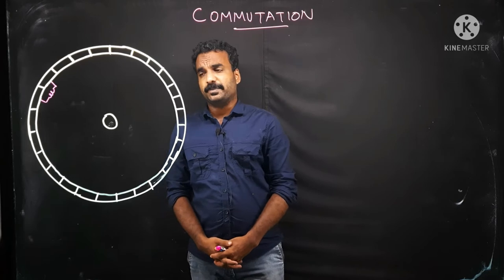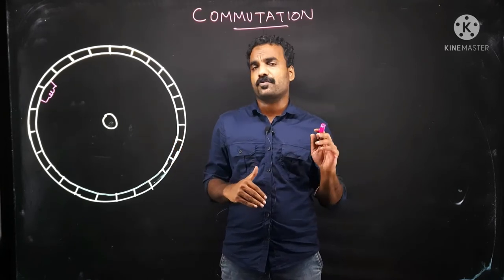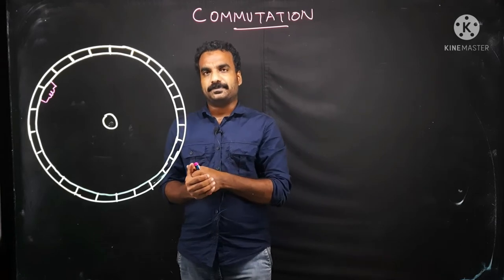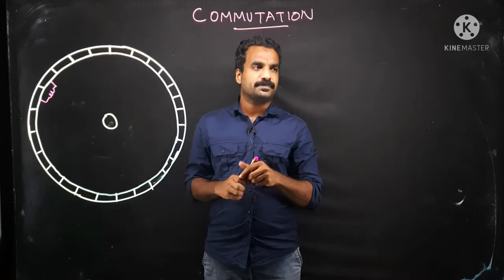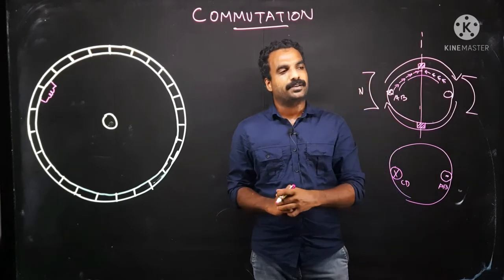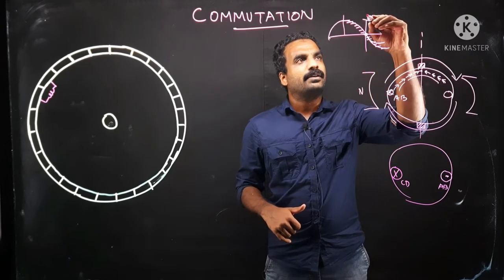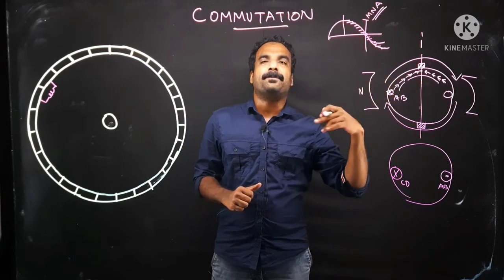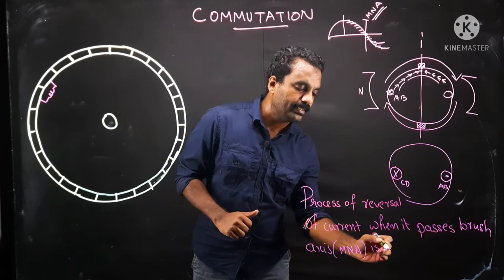COMMUTATION. Lecture no. 13. DCMT. KTU EET202